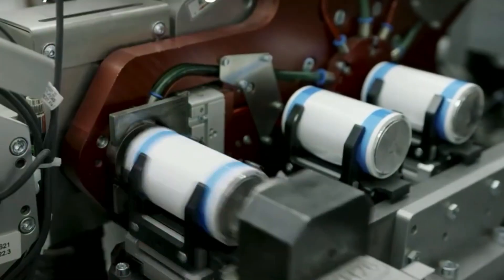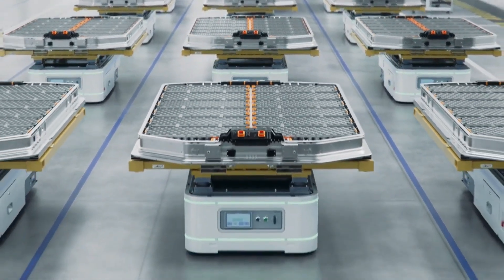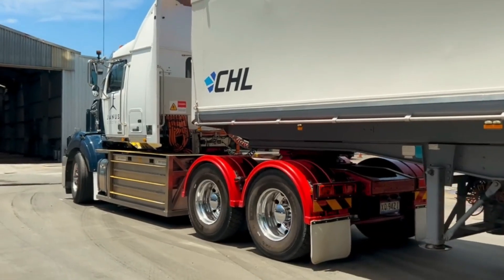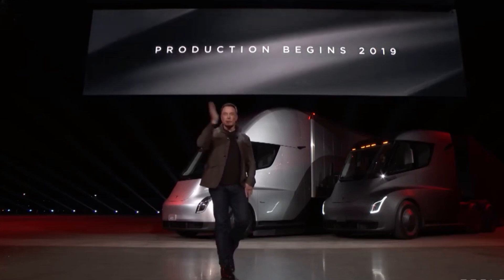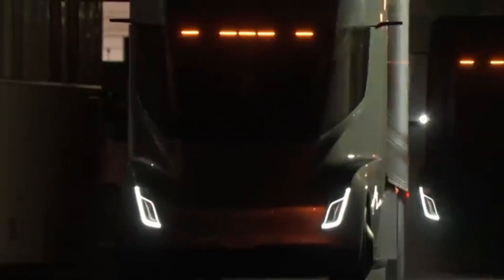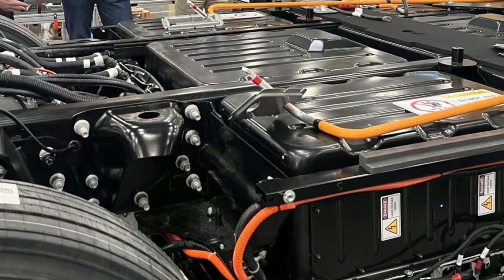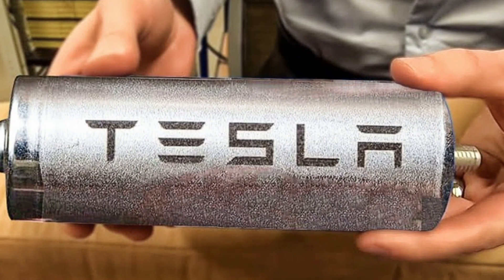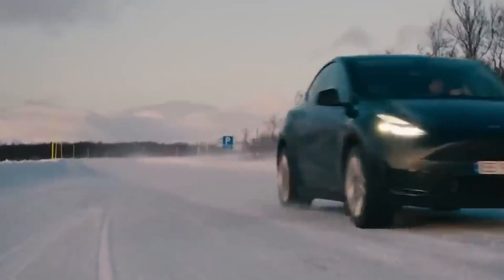Tesla SemiTruck Battery Secret Insight Revealed After Highway Fire!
Today we take a look at Tesla Semi Truck Battery Secrets Revealed After Highway Fire Crash!